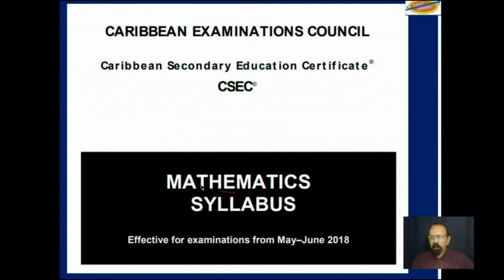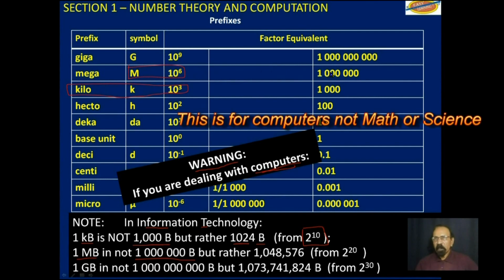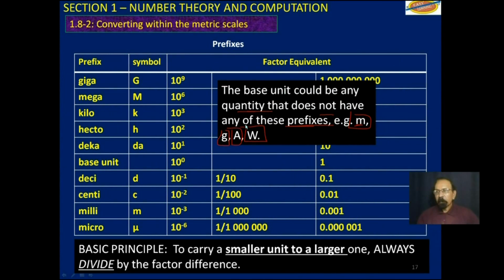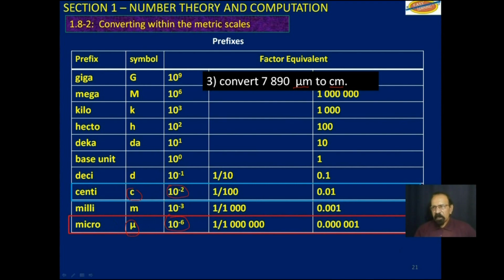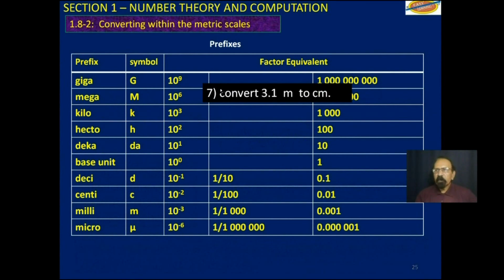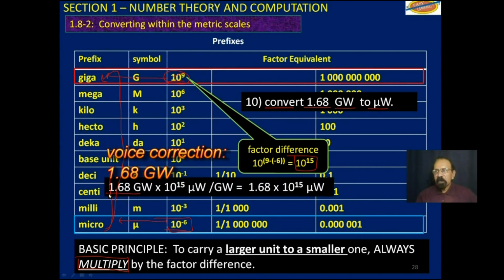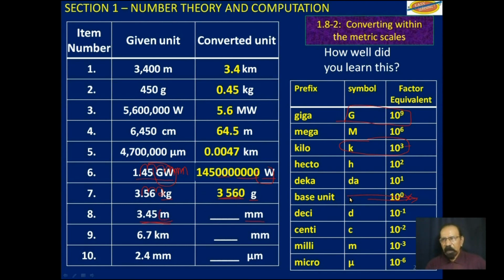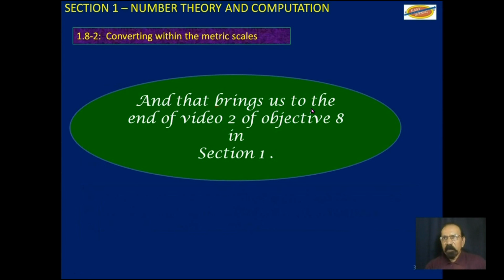MATH_1_8_2 : Conversion Within the Metric System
This is the second part of Objective 8 in Section 1.  This objective deals with conversions from one unit to another.

In this particular video, conversions are done between units in the Metric system.  Since the Metric system is based on base 10, it is relatively easy provided you learn a Table of nine elements .

As an example,  convert 3 km to mm.   The factor difference is 6 [from 3 - (-3)] so shift the point 6 places to the right = 3,000,000 mm